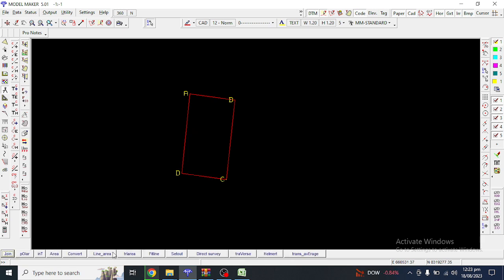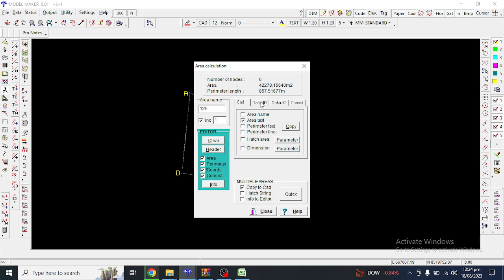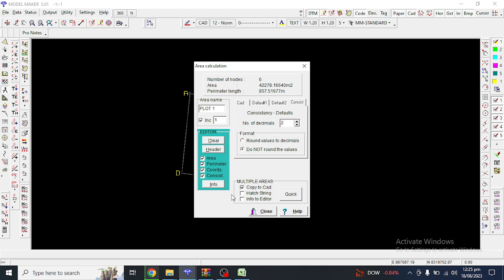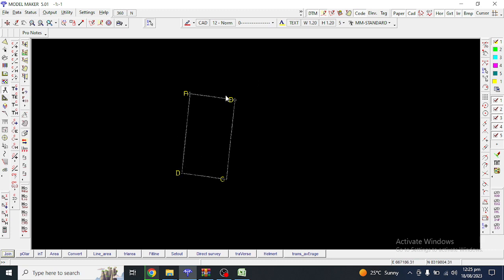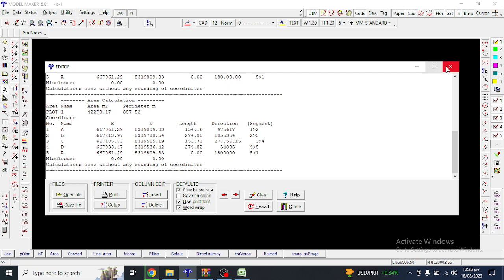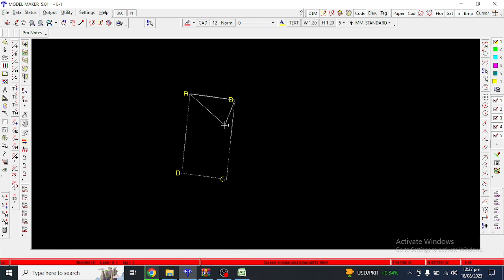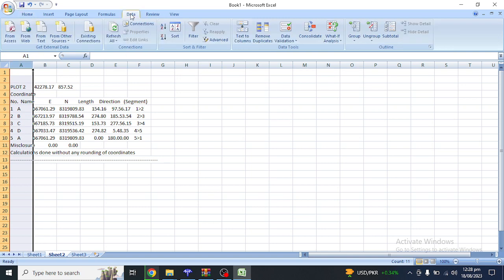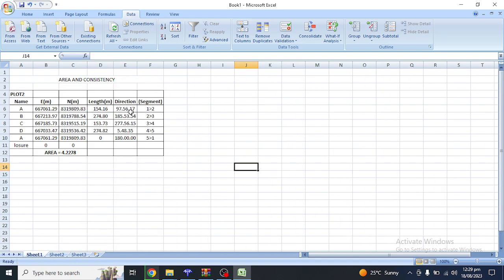AREA AND CONSISTENCY